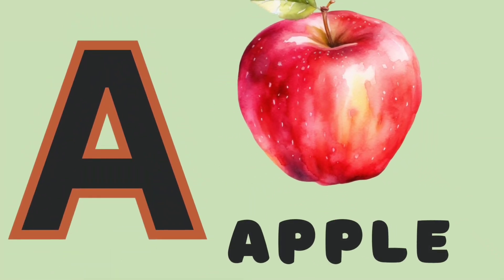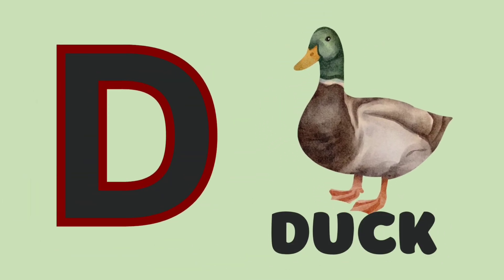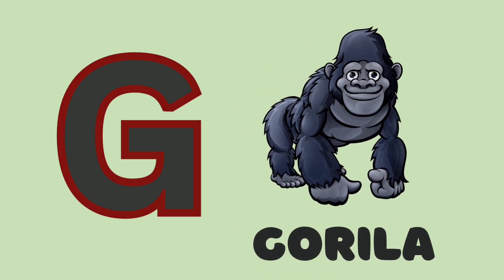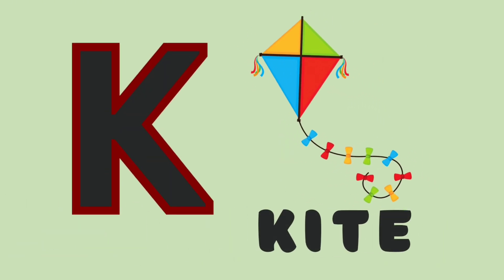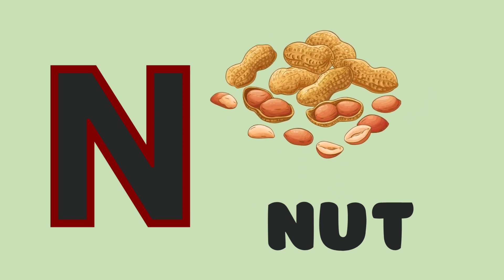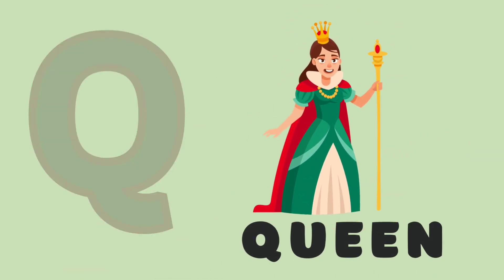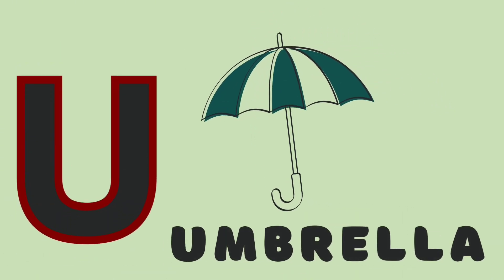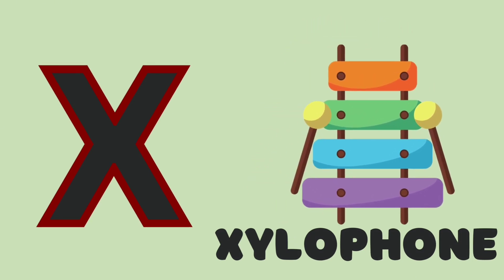A for Apple B for bat c for Cow//Learn to Alphabet//Phonics song//Alphabet song//Abc song.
In this video i will show A for Apple B for bat c for Cow//Learn to Alphabet//Phonics song//Alphabet song//Abc song.

Your query:

number song,Big number song,A for apple song in bangla,a for apple song in dubbed in bangla,abc kids tracing & phonics,abc kids cartoon,abcd kids,Abcd kids,